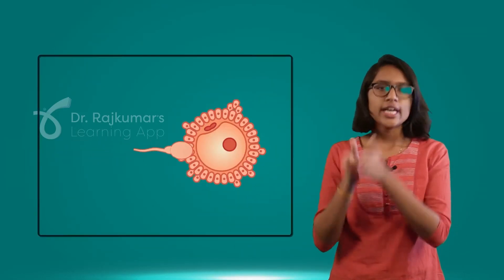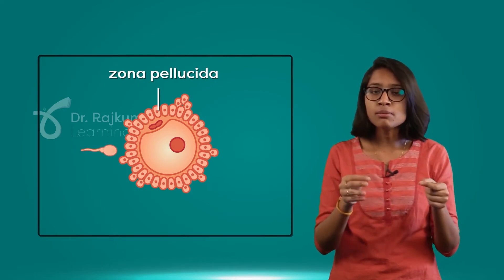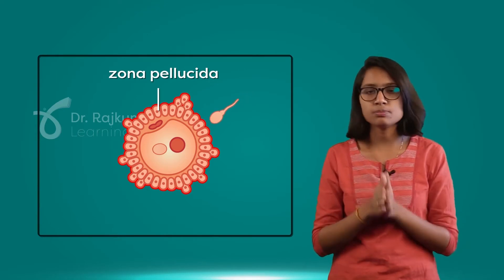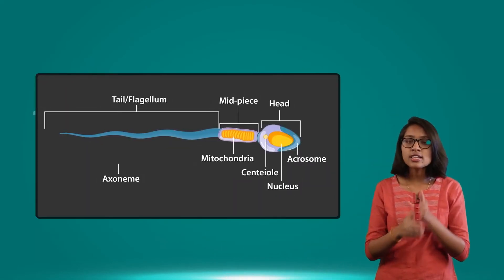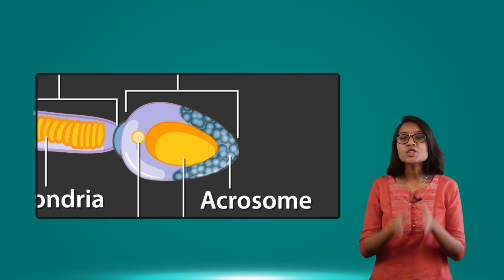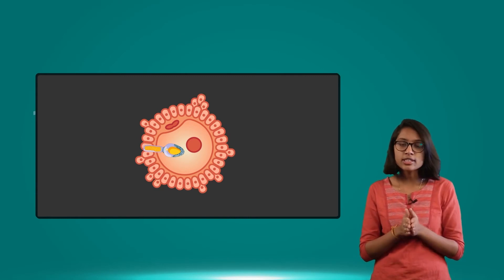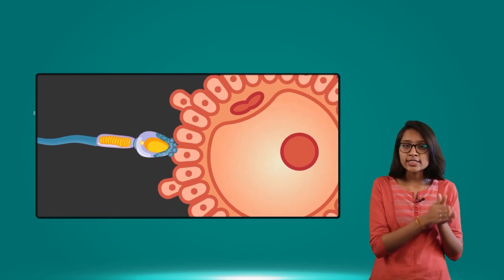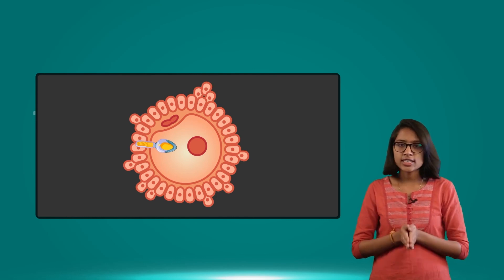II PUC:Who’s stopping the Sperms|Dr.Rajkumar's Learning App|Reach Further |Biology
The Zona pellucida is a thick extracellular coat that surrounds all mammalian eggs before implantation. But how does sperm enter this layer? To know more about it watch our video on Sperm structure and Zona pellucida.